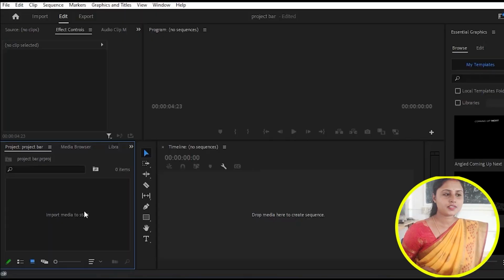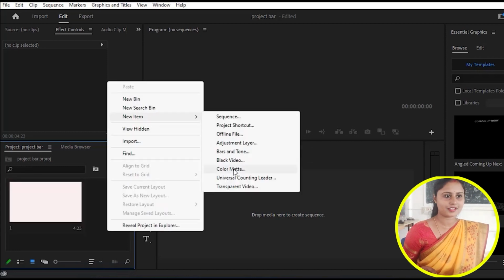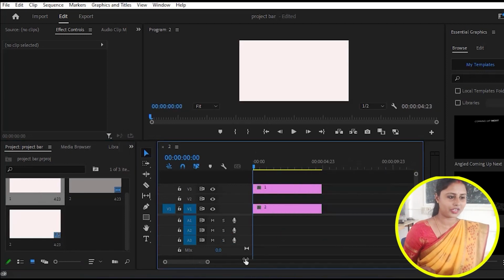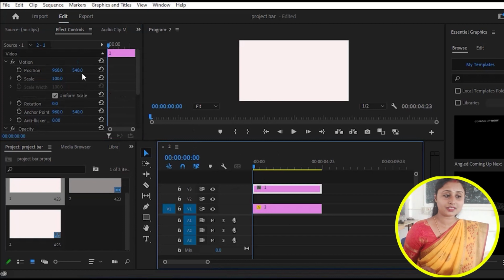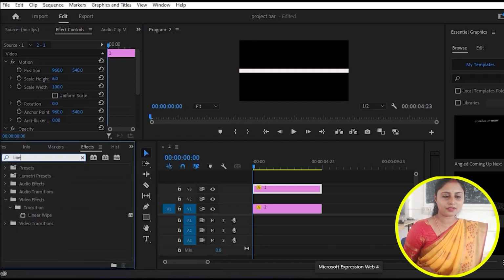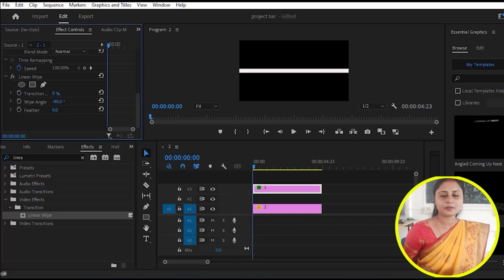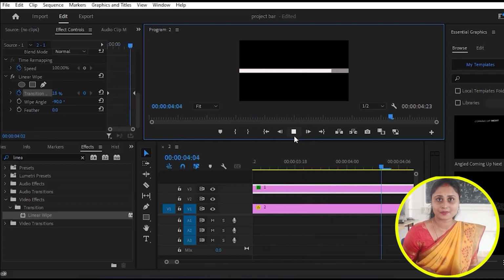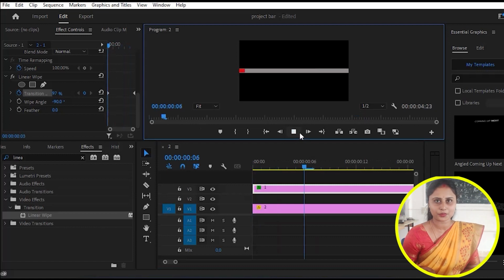How To Create Progress Bar in Premiere Pro